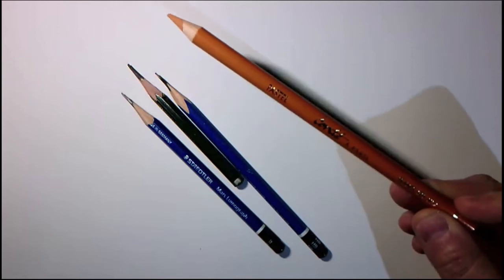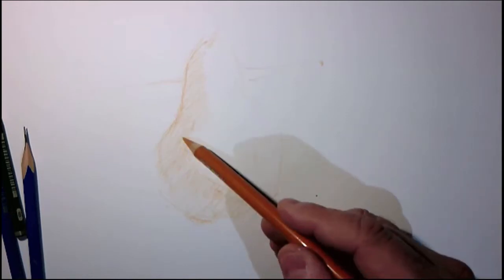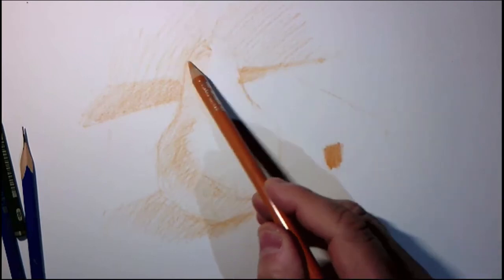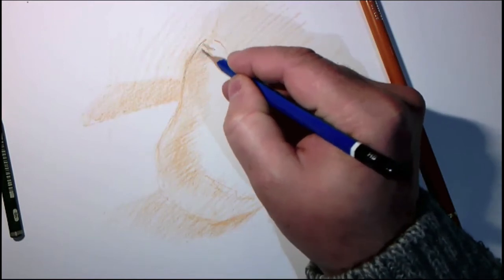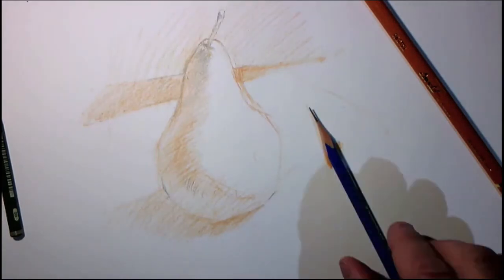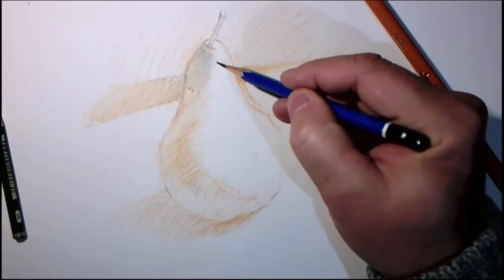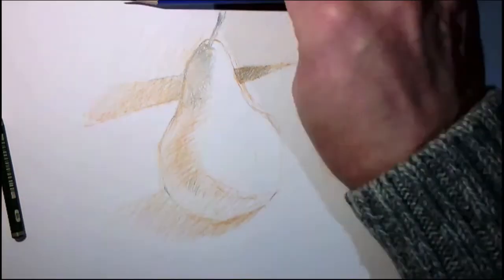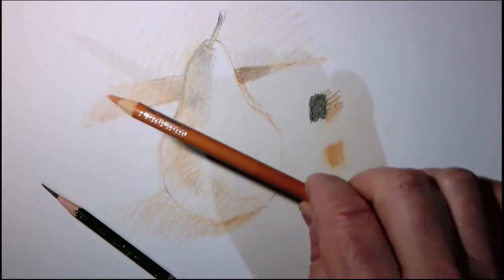Drawing Techniques - Graphite over Conte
A video demonstration of drawing with graphite over Conte, a beautiful technique for a broad start and a refined finish.